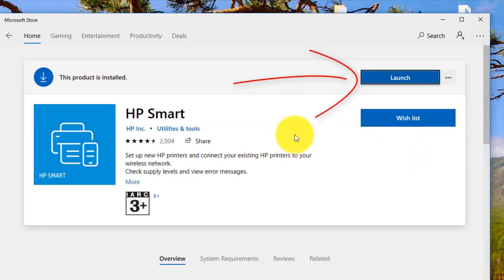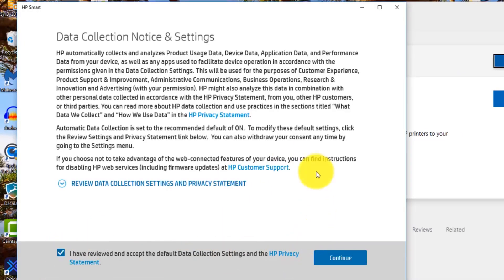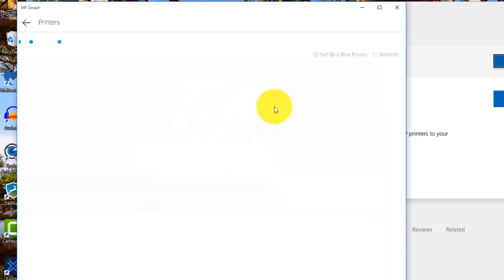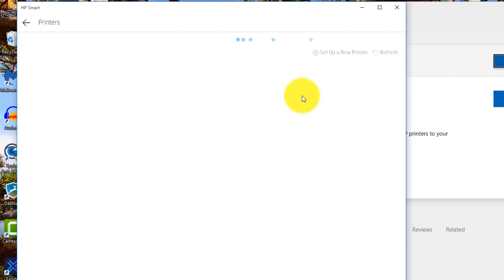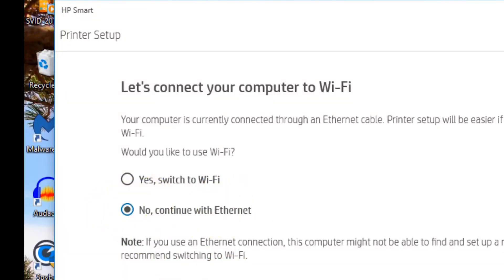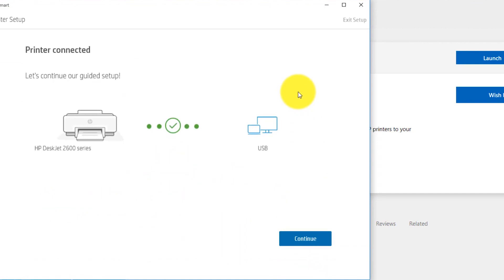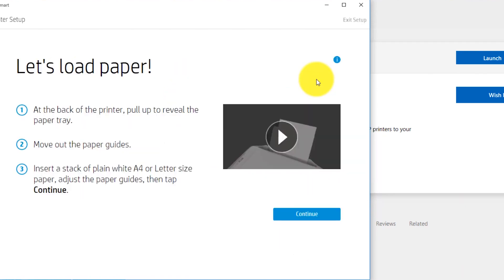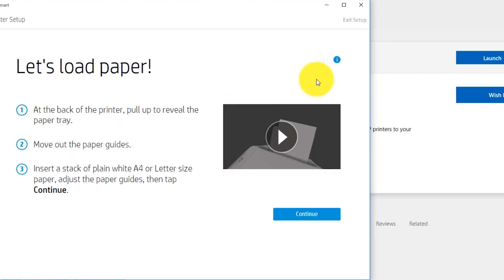123.hp.com/setup 1-866-285-6533 HP DeskJet 2600 Setup, Wi-Fi Direct & Quick Scanning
This 123.hp.com/setup video reviews the easy setup method to use the Wi-Fi Direct of your HP Deskjet 2620, 2621, 2624, 2630, 2640, 2632, 2633, 2622, 2623, 2652, 2655 all-in-on series printer.